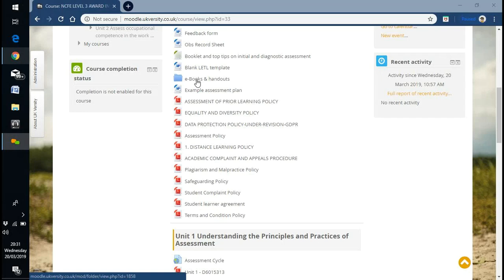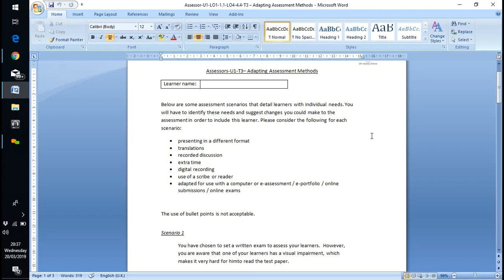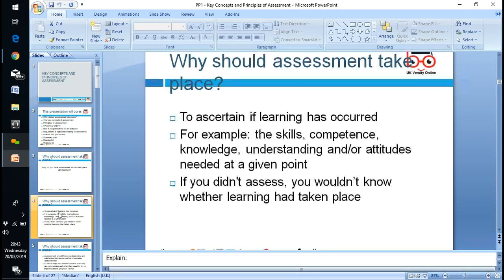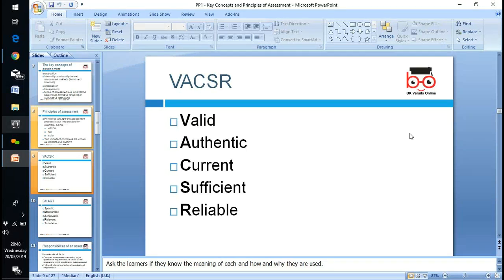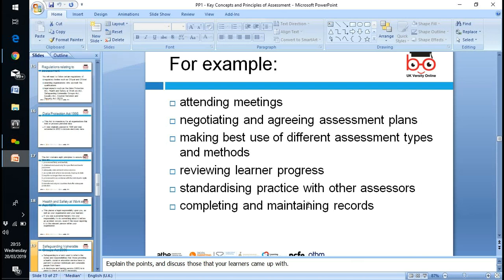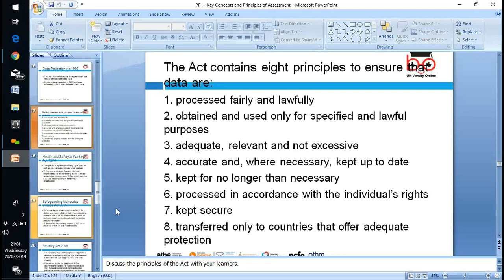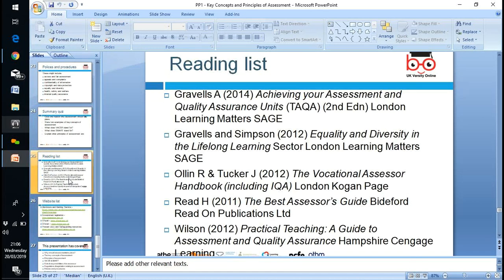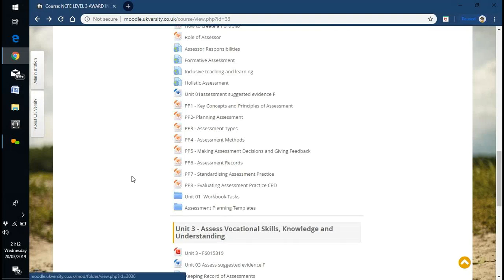Assessor Level 3 Award Unit 1 LO1 and LO2 2019 03 20